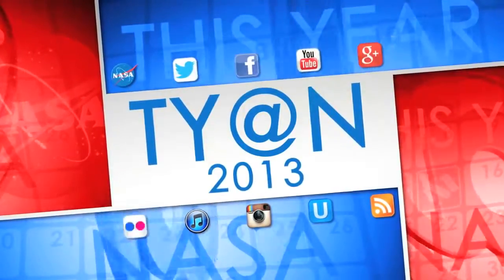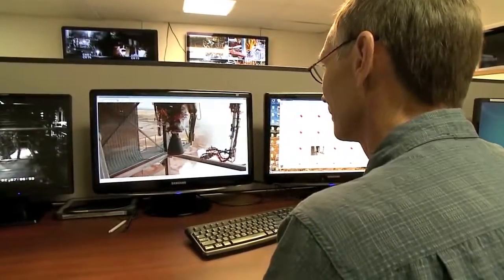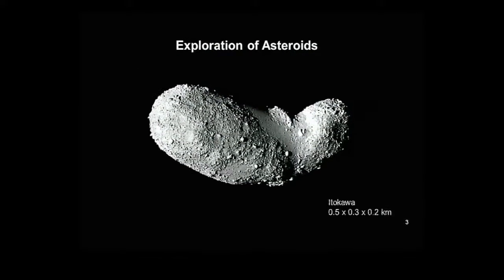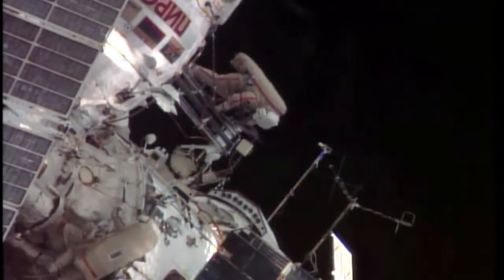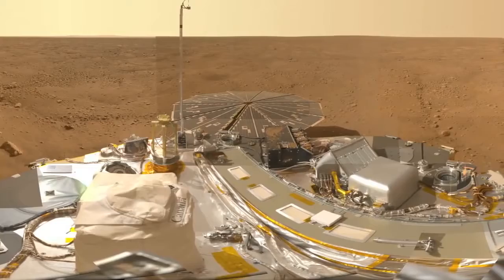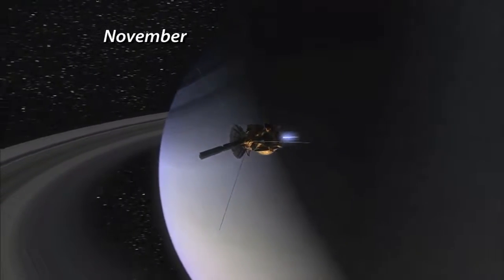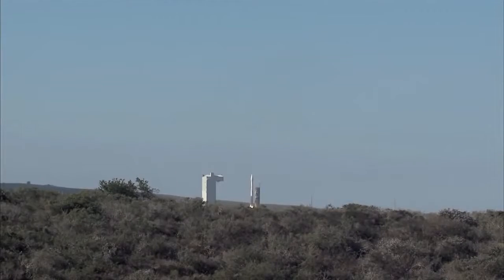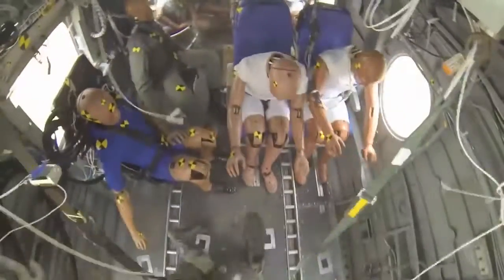2013 What Happened This Year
In 2013, NASA helped transform access to low Earth orbit ... even as one of our venerable spacecraft reached the boundaries of the solar system ... and we moved ahead on technologies -- that will help us carry out an ambitious asteroid mission we announced ... and, eventually, move on to Mars.

Here's a quick trip back through 2013 for those and some of the other big things that happened This Year at NASA.